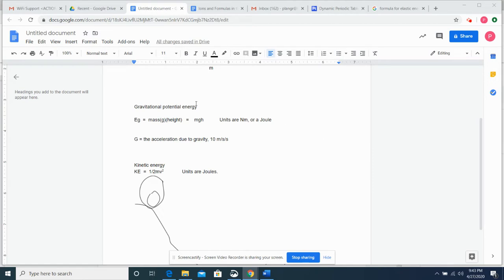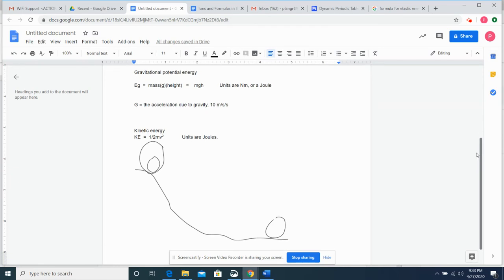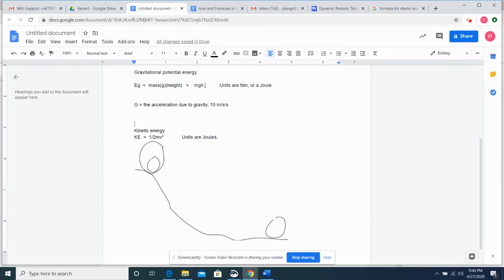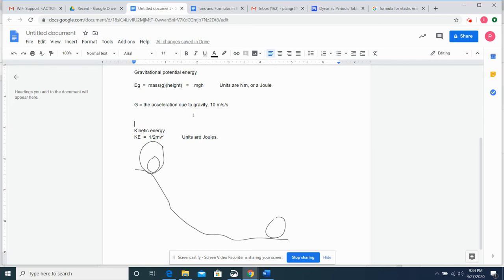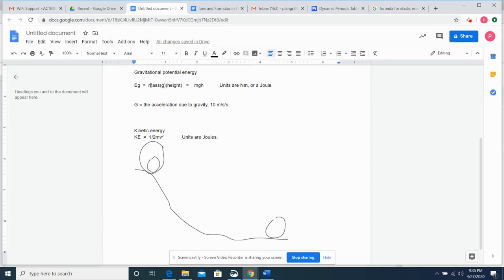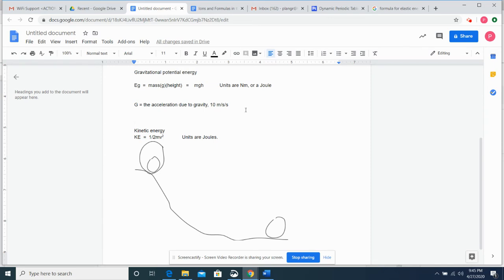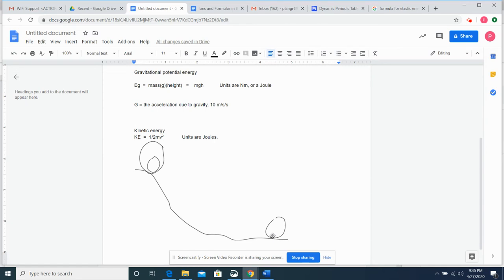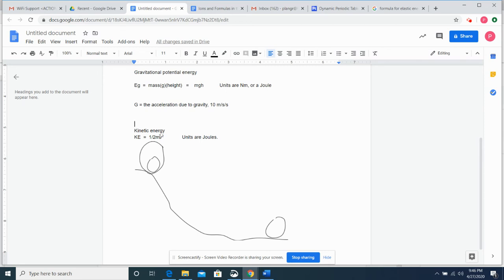Equations for PEg and KE